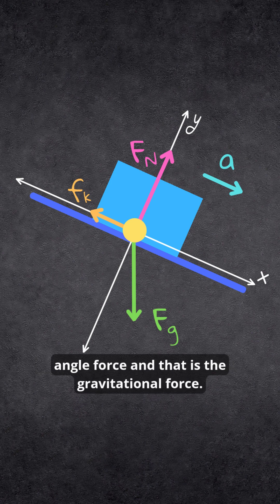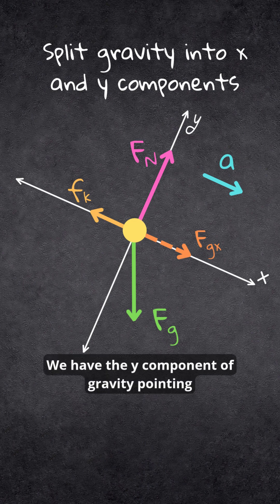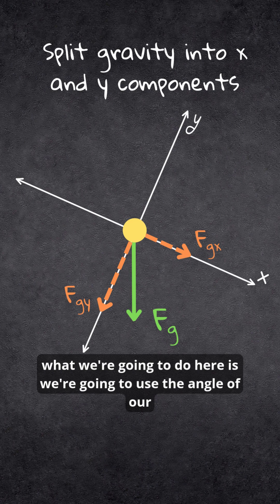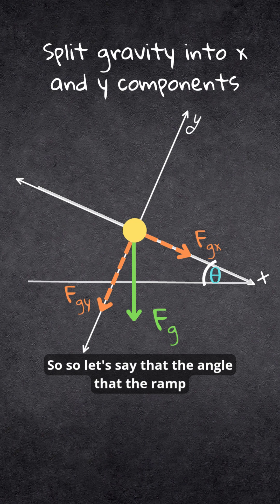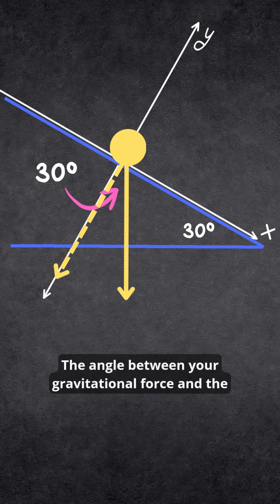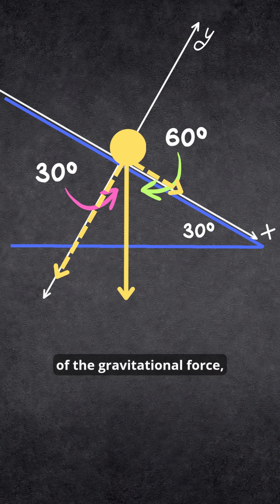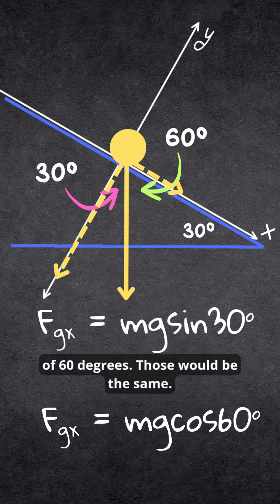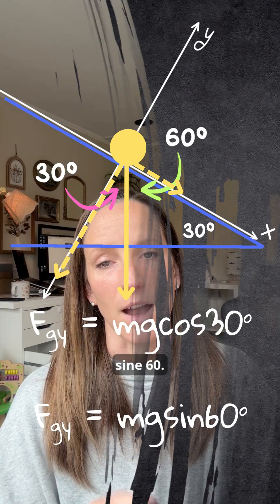How to Find Components of Gravity for Inclined Surfaces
Struggling to understand the idea of x and y components of gravity? In this video, I'll breakdown how to deal with inclined planes in terms of tilting the coordinate axes and writing equations that you can use to calculate the x and y components of the gravitational force.

Confused about whether to use sine or cosine when for finding the gravitational force components? We'll cover that too!

Get all the details on:
✅ Drawing free body diagrams for objects on inclines (with friction)
✅ Tilting the coordinate axes so that the x-axis lies on the incline
✅ Looking at gravity as an angled force and drawing the horizontal and vertical components
✅ Writing equations to calculate the x and y components of gravity